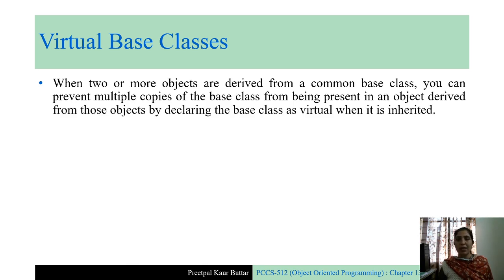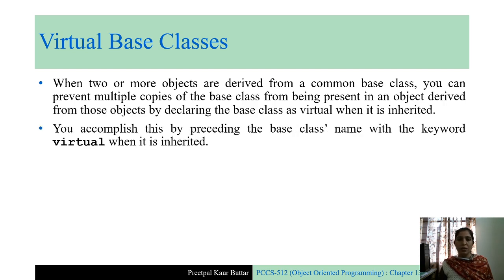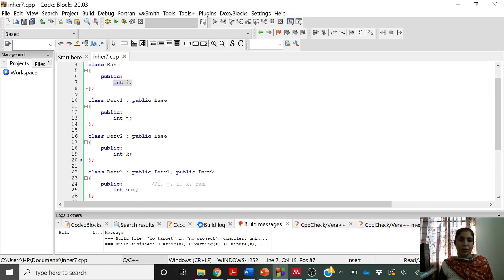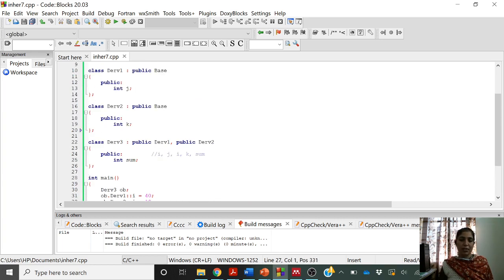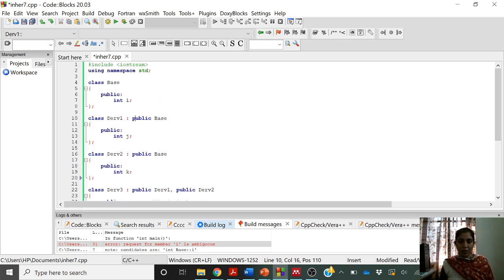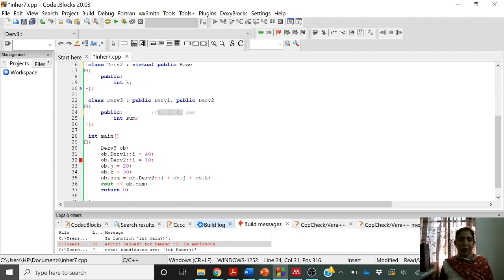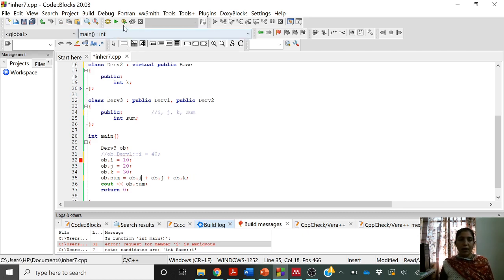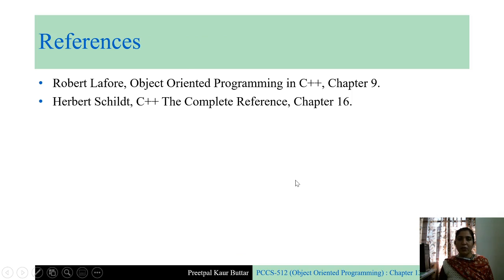13.10.2 Ambiguity Resolution using Virtual Base Classes